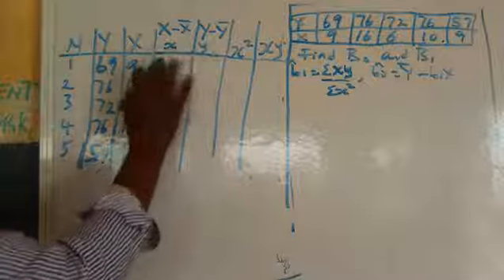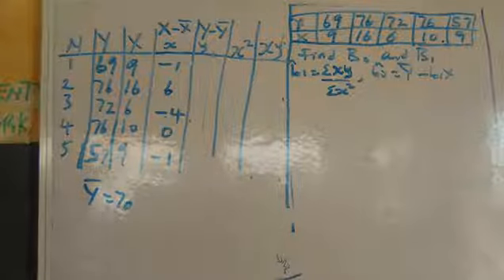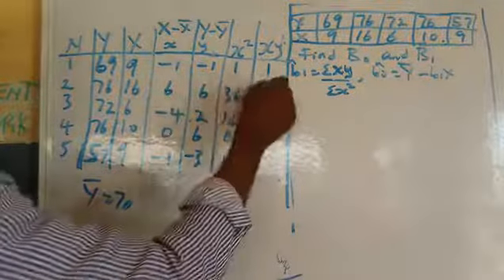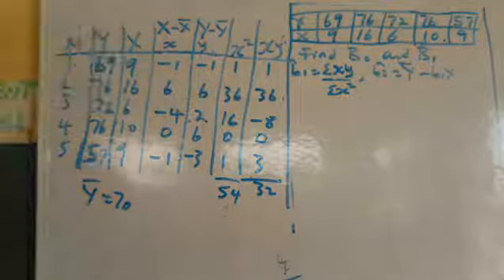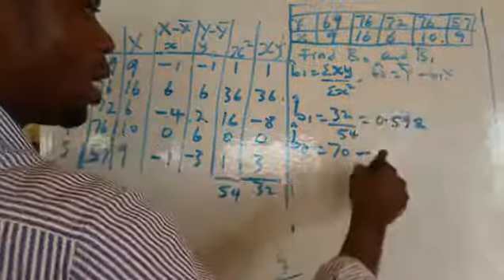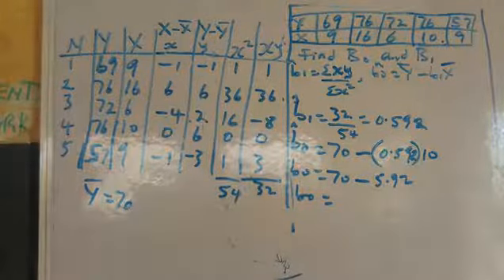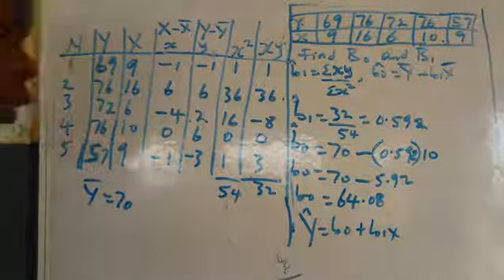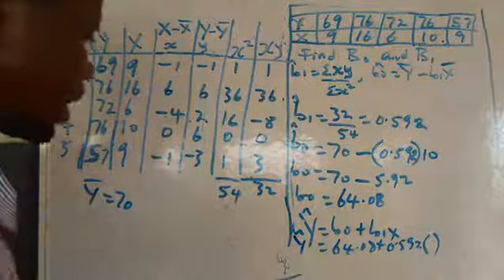How to use Least Square Estimator using numerical value